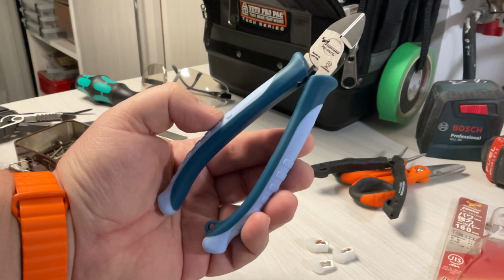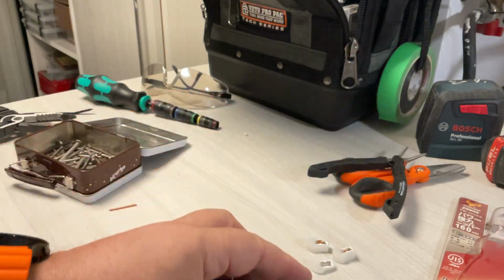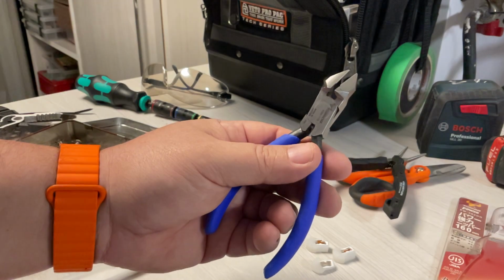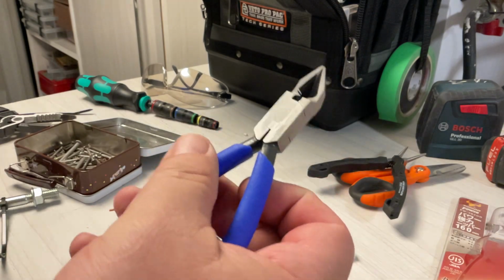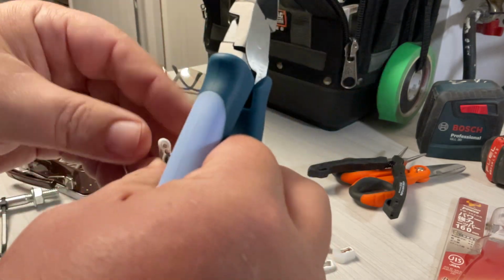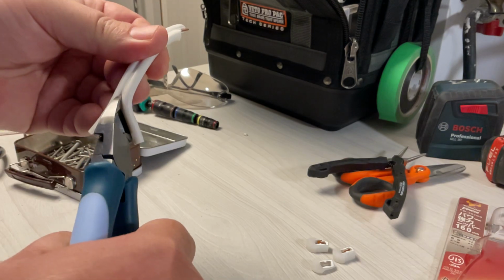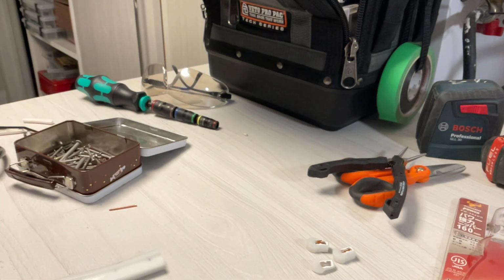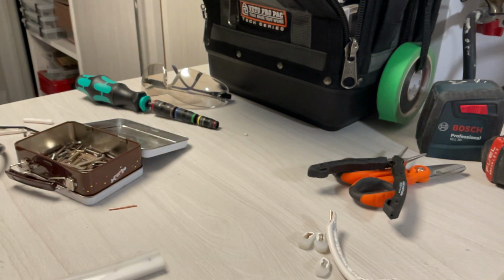Best flush cutters or diagonal pliers for the money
The Knipex contender - I watched all the reviews and know that my DIY needs are to cut 14 gauge Romex, 18 gauge brads nails, string (twine) and pull ties. This one does it all, keeps its edge, stays sharp and requires little effort for the cut. Tsunoda's - 2nd pair of this brand and now I am going to try a few more. These are the 6" Tsunoda PW-302-DG. These are as sharp as heck.